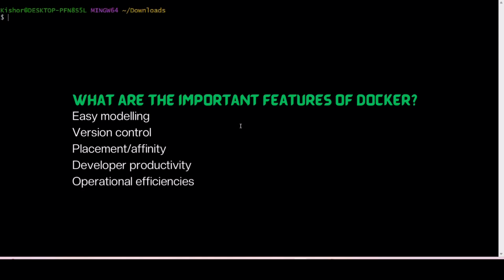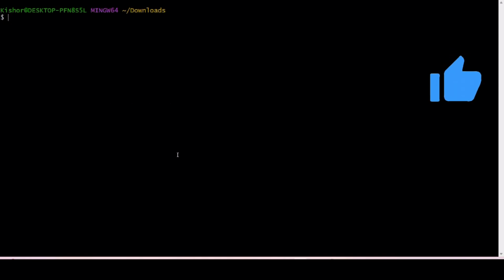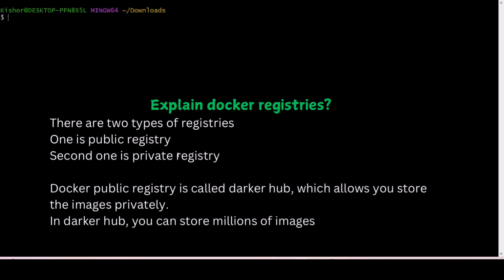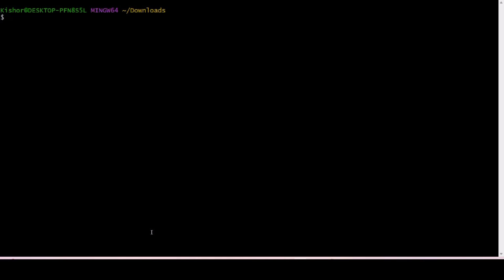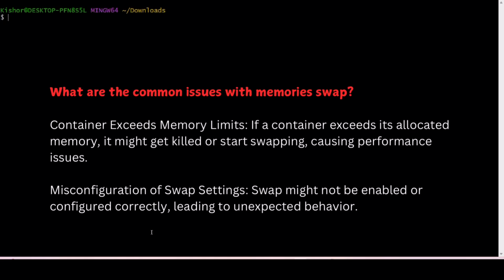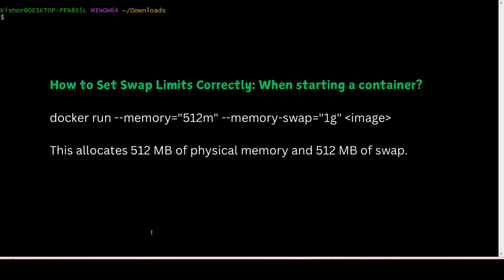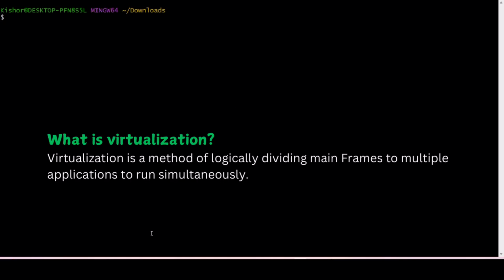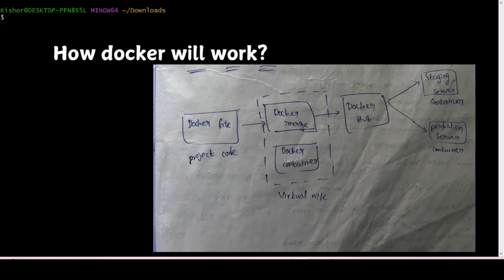Docker interview questions & answers Part-1 | DevOps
Video Description for Beginner-Level Docker Interview Questions:

Are you preparing for a Docker interview or just starting your journey with containerization? This video is your ultimate guide to Docker beginner-level interview questions and answers! 🚀

In this video, you’ll learn:
✅ Fundamental Docker concepts explained simply
✅ Common Docker interview questions for beginners
✅ Clear and concise answers to boost your confidence
✅ Practical examples to understand Docker basics

Whether you're a fresher or looking to refresh your Docker knowledge, this video will help you ace your interviews and strengthen your understanding of containerization.

💬 Have questions? Drop them in the comments section!